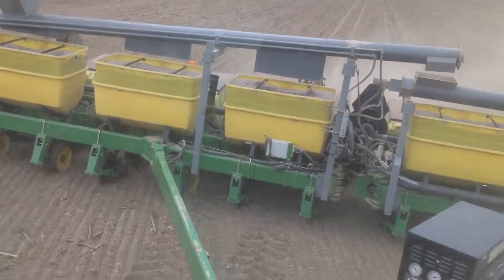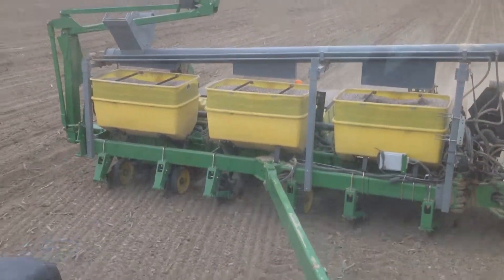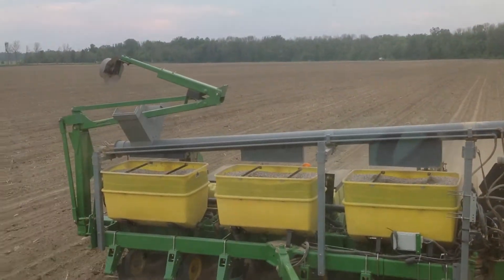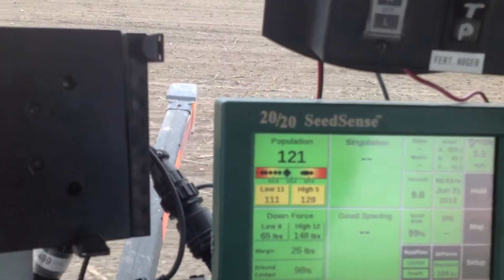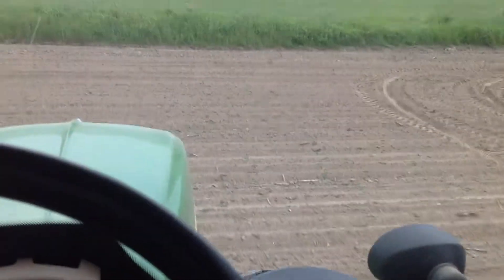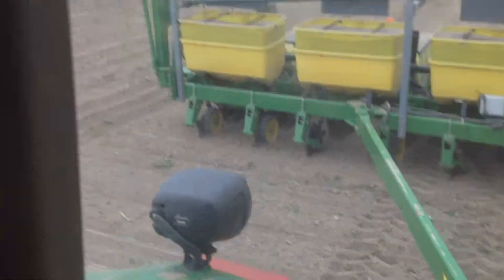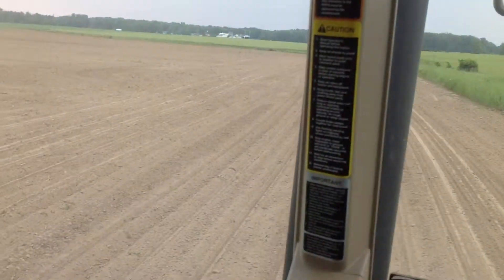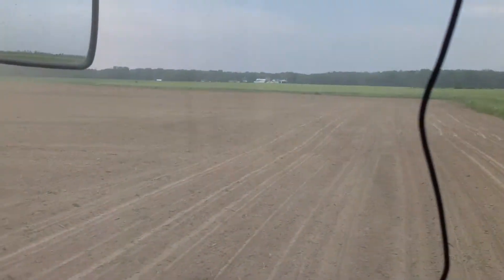Planting beans 2013